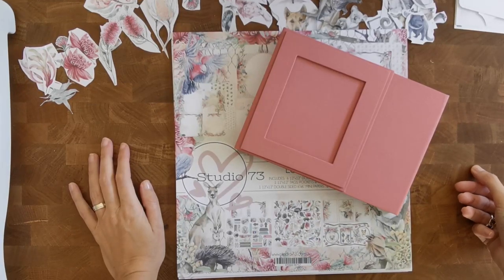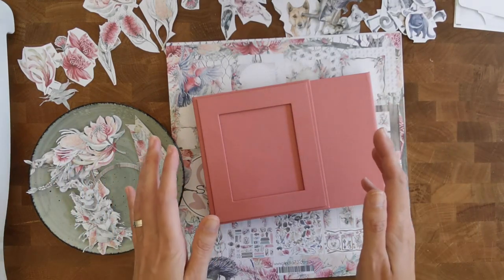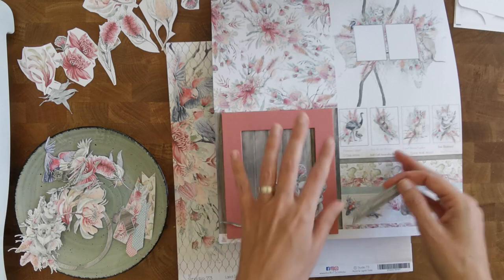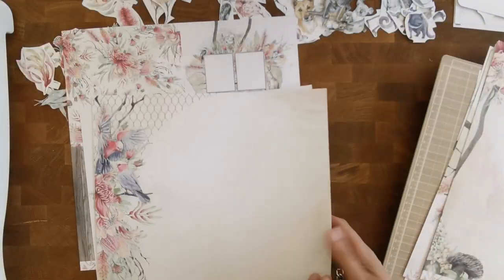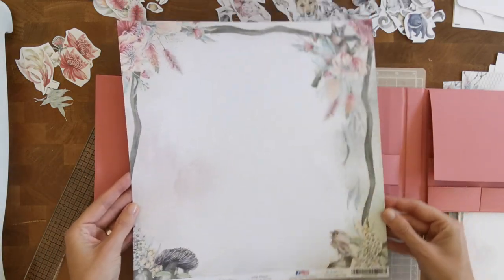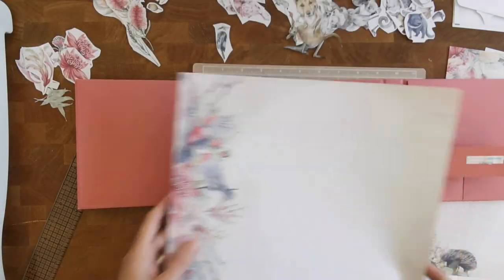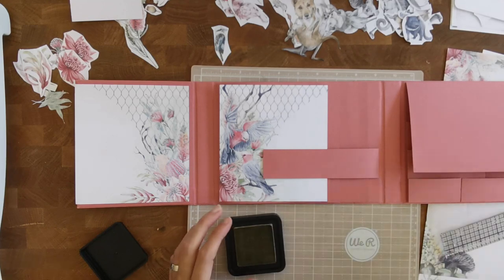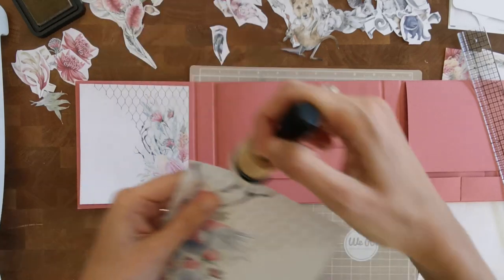Land down under Folio - Chatting and decorating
I start decorating the Land down under folio and chat away while doing it. So you guessed it. we don't get very far.

I'm using a paper collection by Studio 73, That I bought from Jcraft in Melbourne